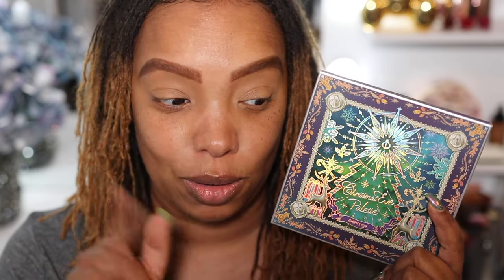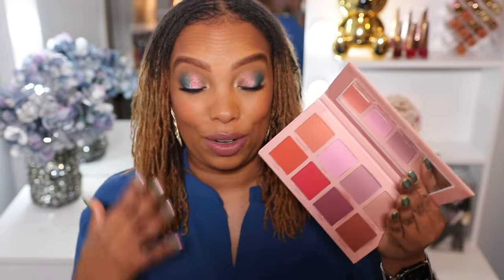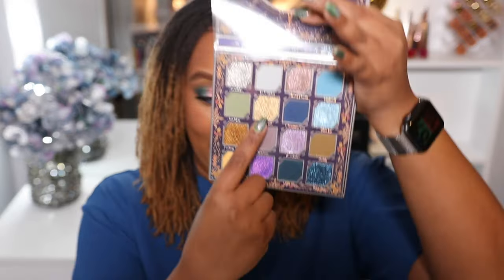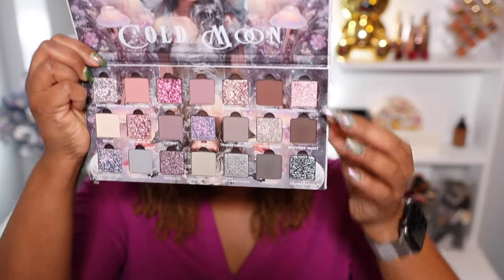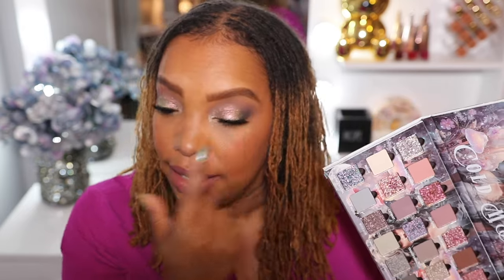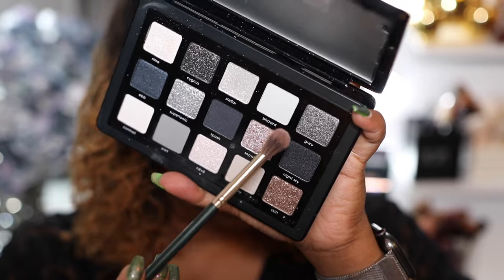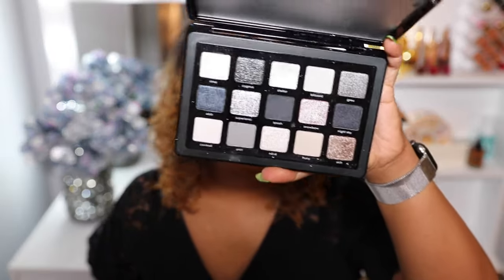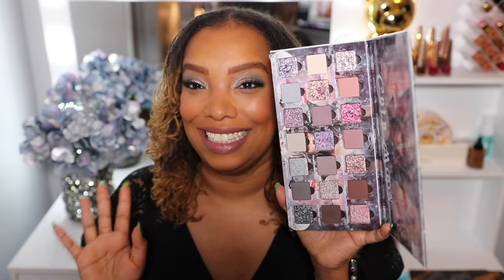Cool Tone Looks on Warm Skin! | Three Palettes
Hi! My name is Ashleigh and I love makeup! Today I have three looks for you on my very warm skin that are cool toned! Lets dive into these beautiful tones. I hope this provides some inspiration.

💜Need A Code?
Glaminatrix "DrAsh"
Klarity Kosmetics "DrAsh"

💄Palettes Mentioned:
Oden's Eye Christmas Eve